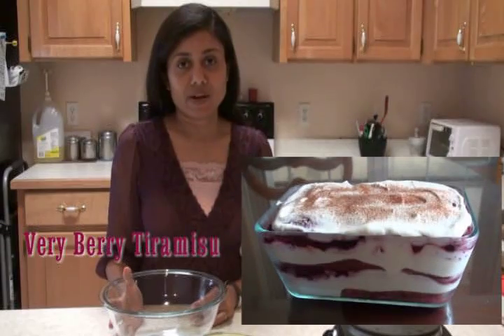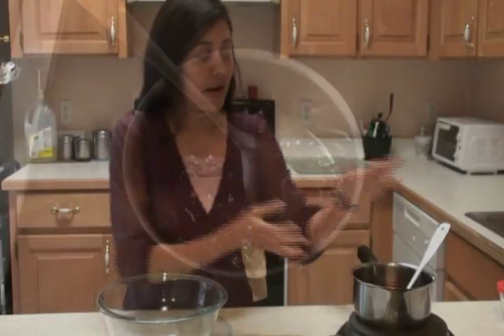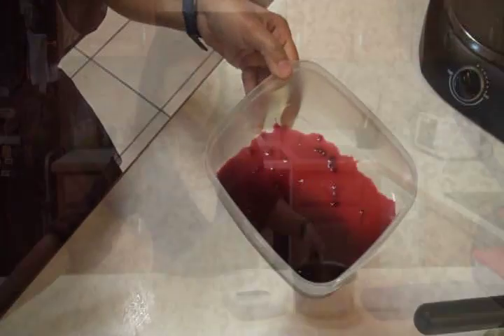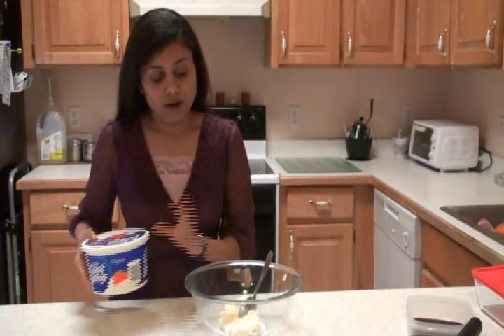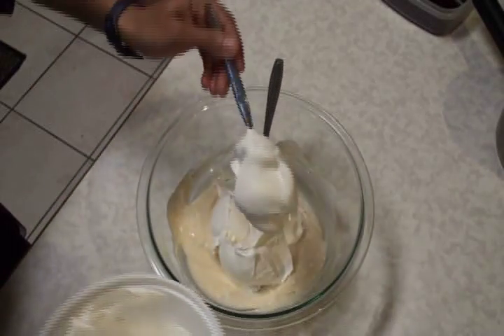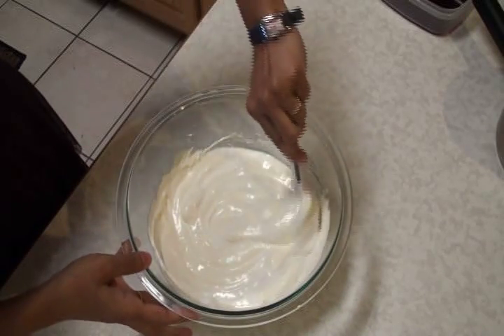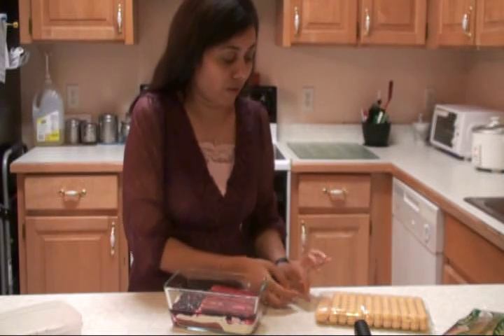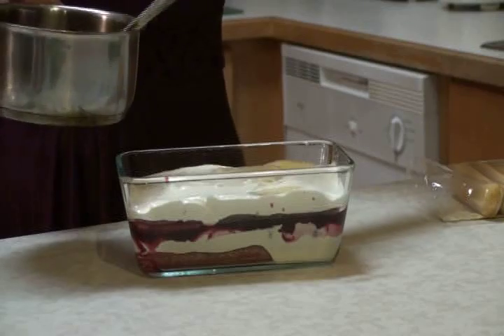Vary Berry Tiramisu - Video Recipe - Italian Dessert Recipe by Bhavna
Vary berry tiramisu...make it just for one or for one hundred people. Berry sauce recipe included!
If you can't find Ladyfingers, use doughnut, cake or something similar to ladyfingers.